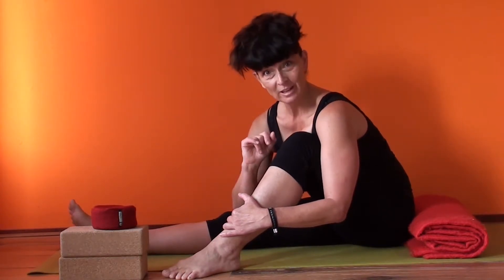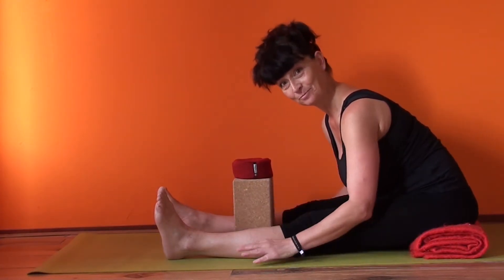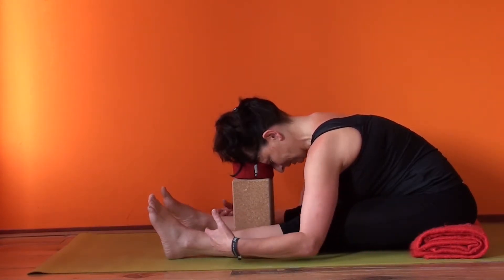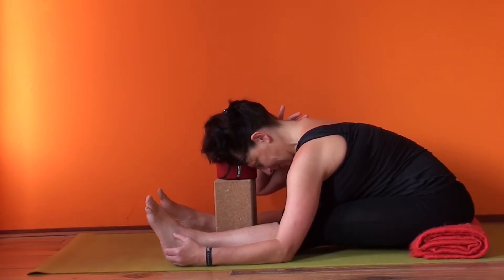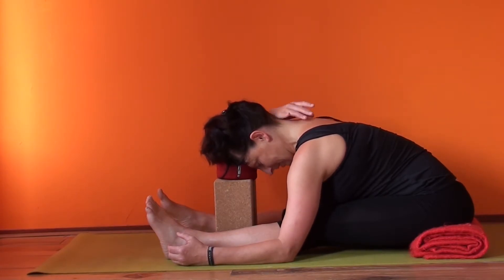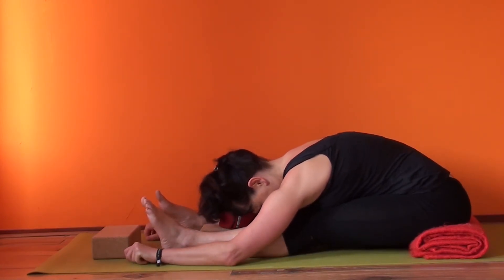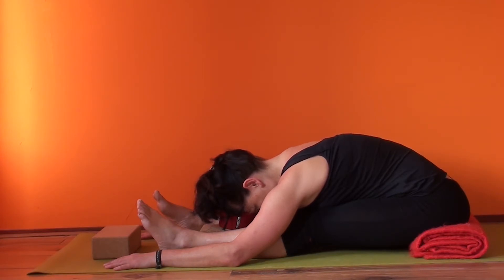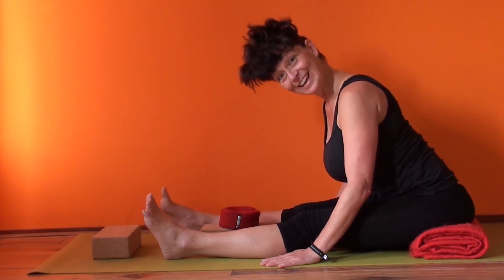BL Yoga Yin Paschimottanasana with crown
You see the Forwardbend Paschimottansana with the support of props : blanket, blocks and crown. It is shown in a Yin Fashion, adressing the connective tissue and calming the mind. Target area are the hamstrings and the back of the body.